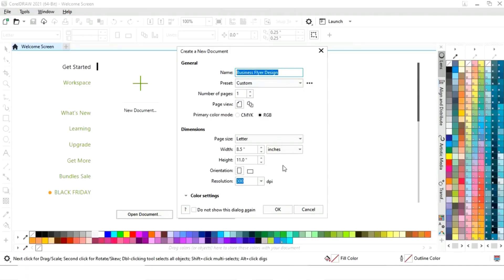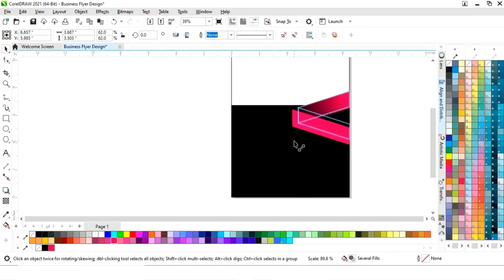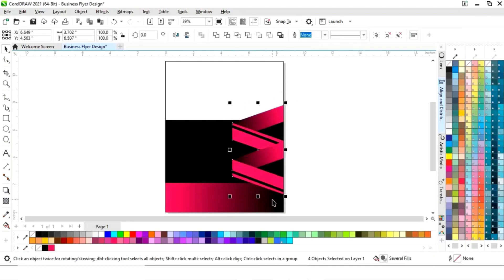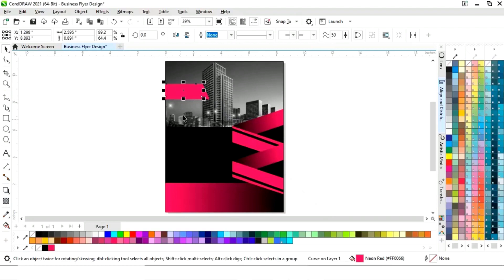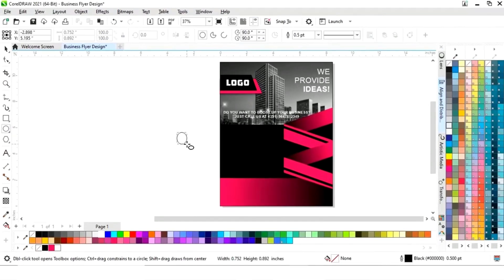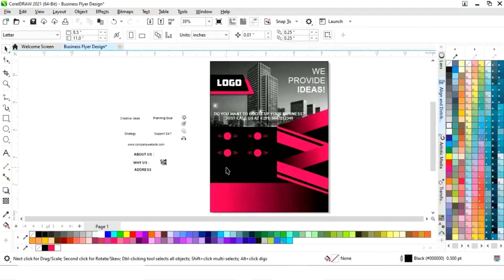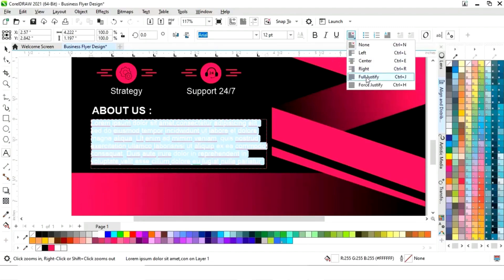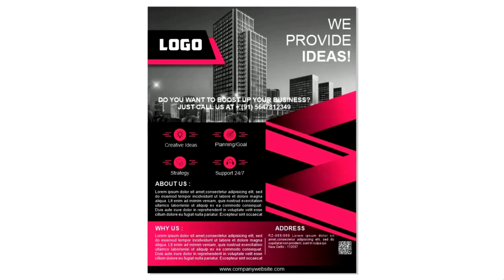Professional Business Flyer Design - CorelDraw Tutorial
Hi, Guys
In this tutorial, we will learn how to design Professional Business Flyer/Pamphlet/template/Brochure in CorelDRAW. After watching this tutorial you Will be able to create your own designs.